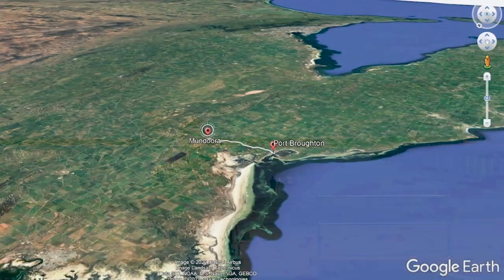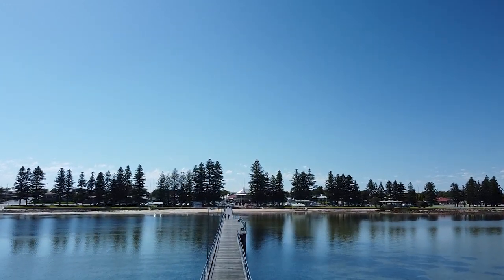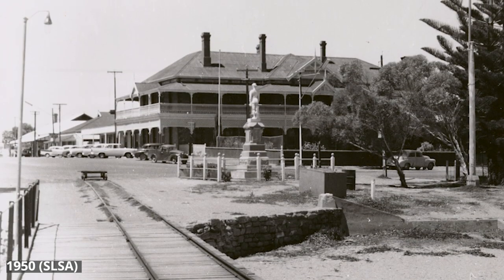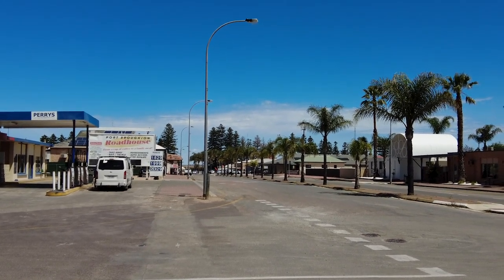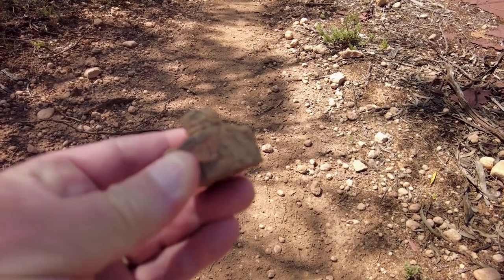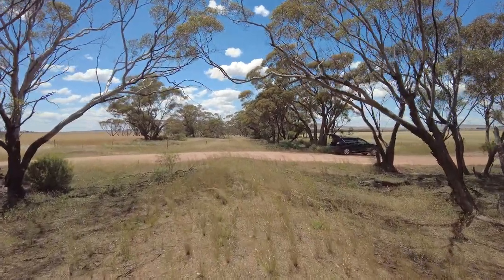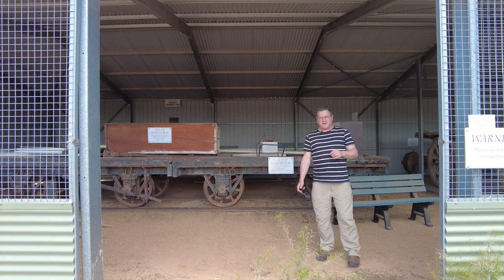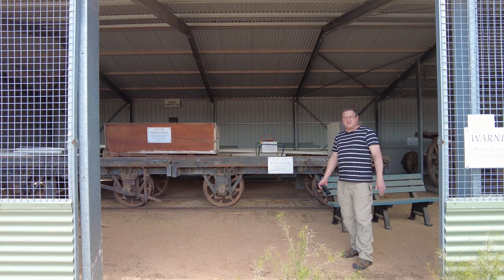Port Broughton to Mundoora Tramway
Let's go see if we can find any remnants of the Port Broughton to Mundoora horse drawn tramway.

Please note the tractor at 1:14 is not the actual tractor that was used on the line. The tractor illustrated is a 3 ft gauge six-wheel tractor with wheels suitable for use on wooden rails. It is at the Yarra Junction museum in Victoria, and was used on the Powelltown timber tramway. The Port Broughton tractor was a four-wheel TACL tractor similar to the TACL tractor preserved at Cowell.
(Thanks to Frank S for the clarification)

Mundoora, 16 km inland from Port Broughton, was once connected to the sea by a tramway which carried passengers and freight from 1876 to 1925. The rail car service ended in 1925 and a  rail tractor modernised the tramway in 1926. The line was closed in 1942 but shunting continued on Port Broughton Wharf until 1949. The line was dismantled in 1950.

Images:
Black and white images - State Library of South Australia
Some images courtesy of @driftozphotography